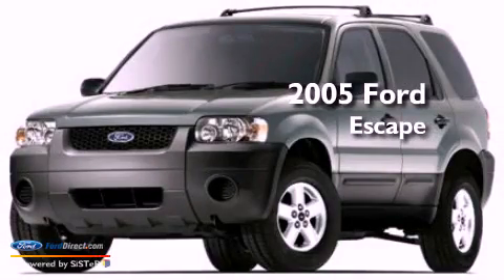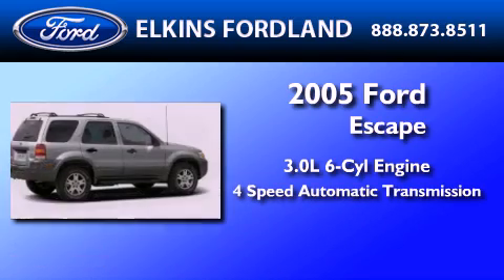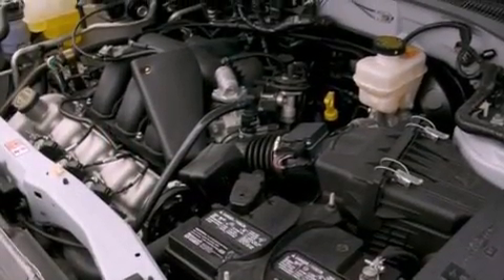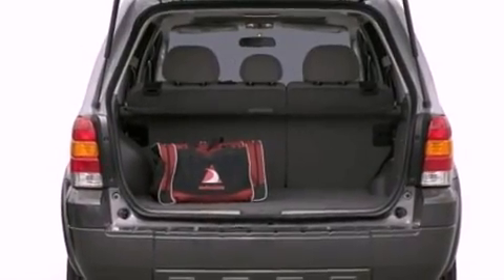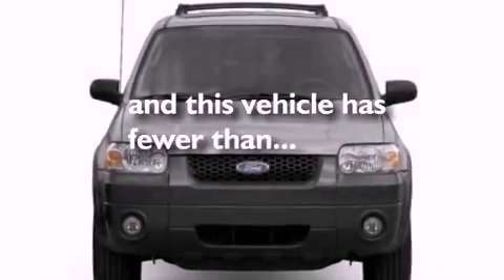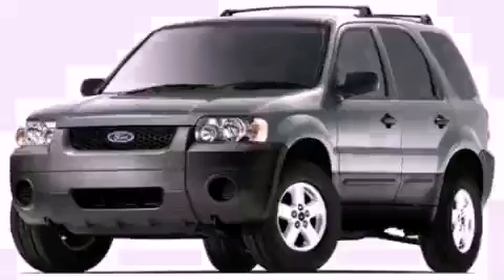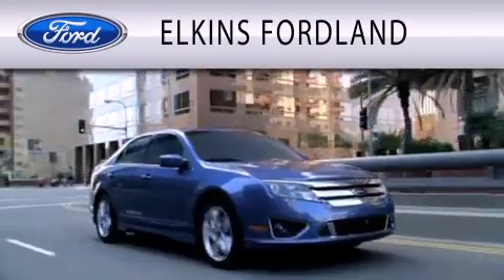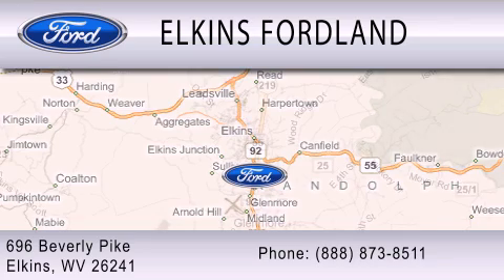2005 FORD ESCAPE WV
Year : 2005
 Make : FORD
 Model : ESCAPE
 Engine : 3.0L V6
 Trans . : AUTO 4SPD
 Exterior : SILVER
 Miles : 61,689

 Stock : 22172A